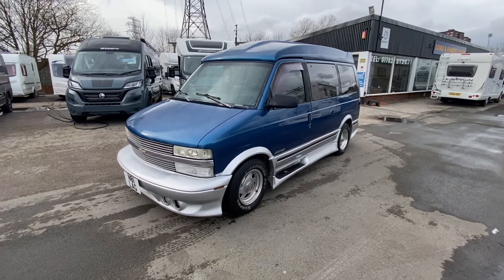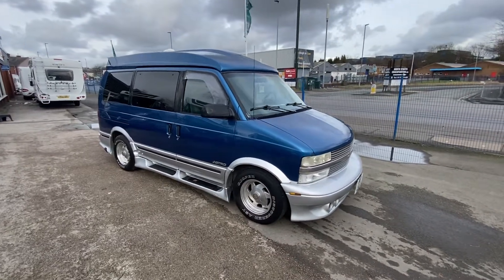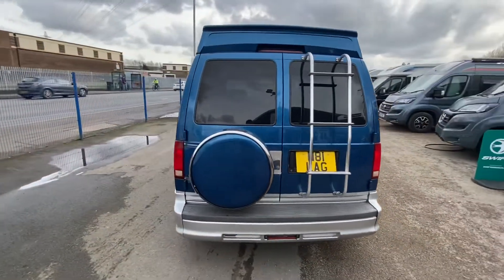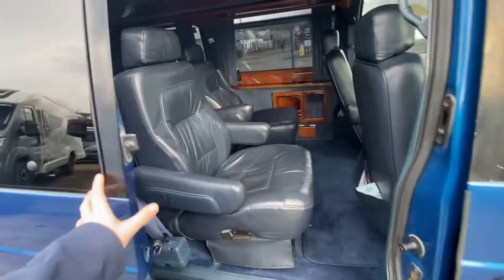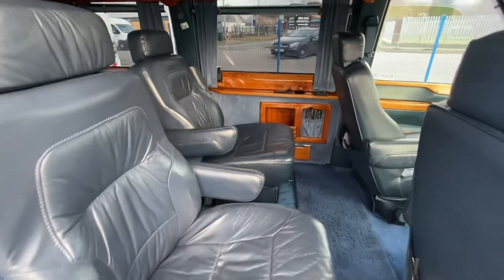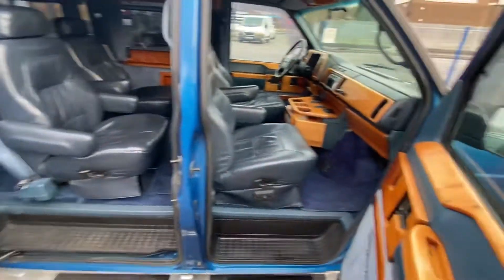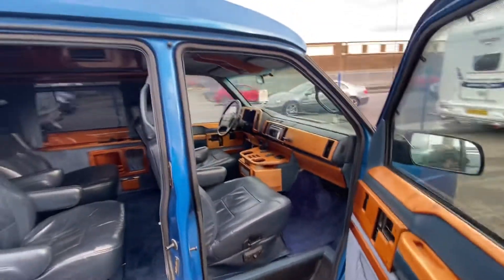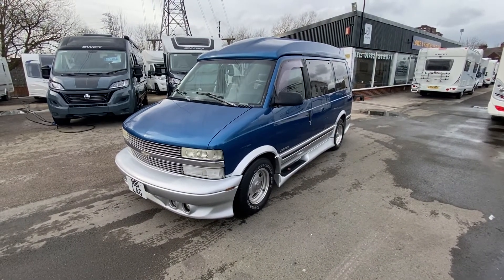2005 Chevrolet Astro